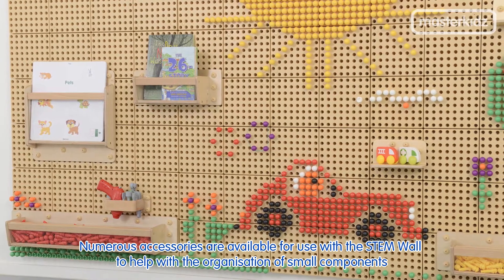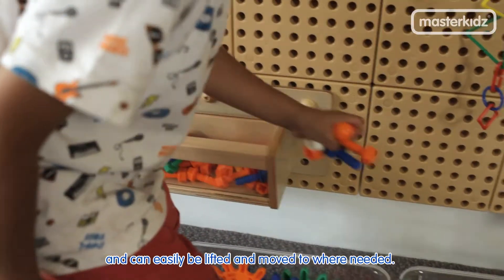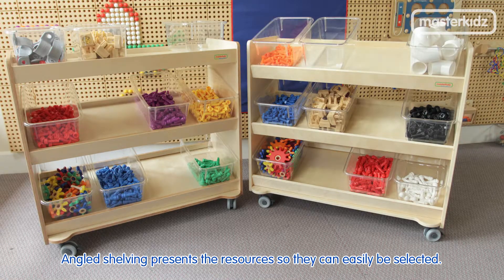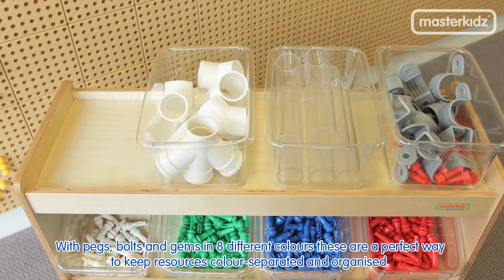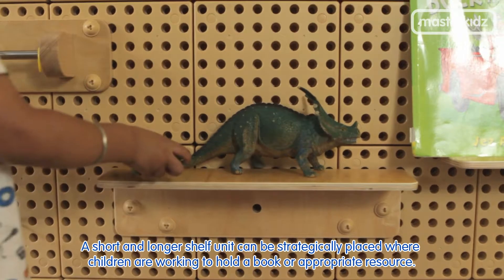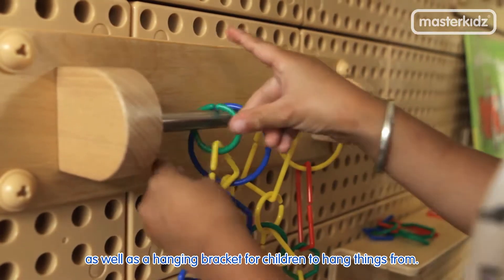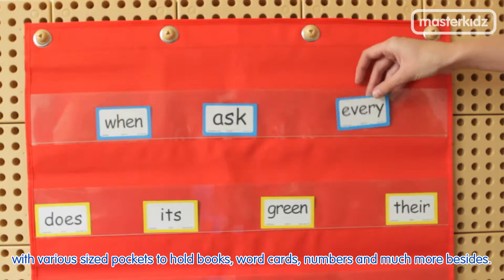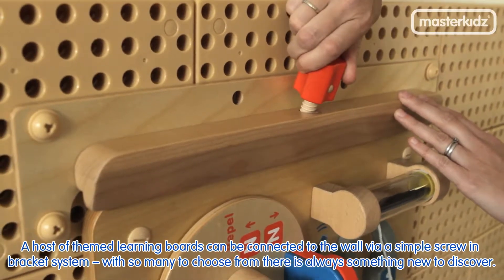Masterkidz STEM Wall - Accessories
Numerous accessories are available for use with the STEM Wall to help with the organisation of small components and to extend the potential learning outcomes of the system.